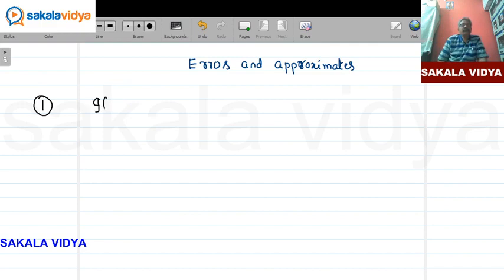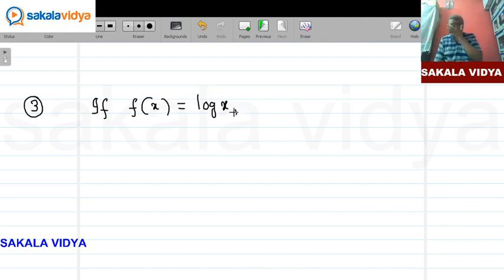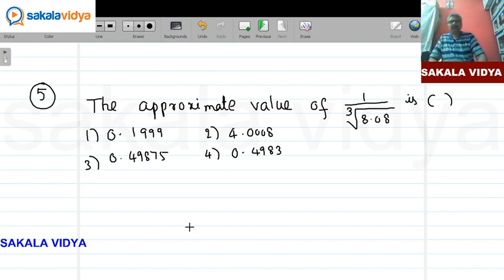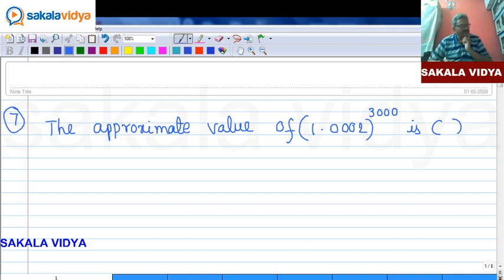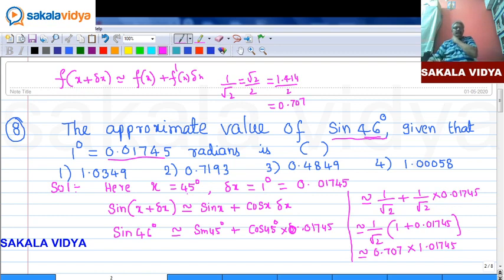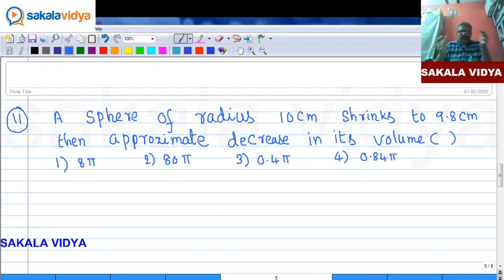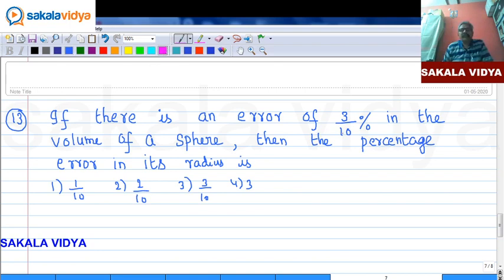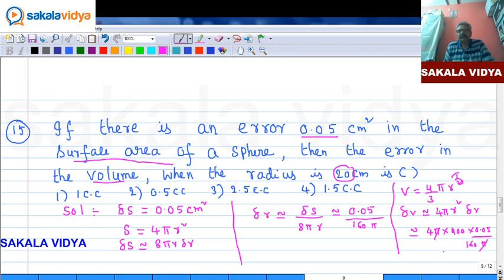EAMCET||ERRORS & APPOROXIMATES |PART01| PGT||TGT||KV||SAINK SCHOOLS||NAVODAYA||JEE